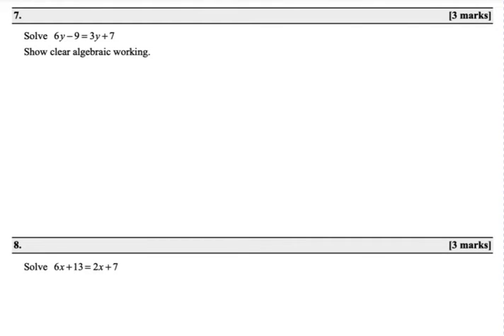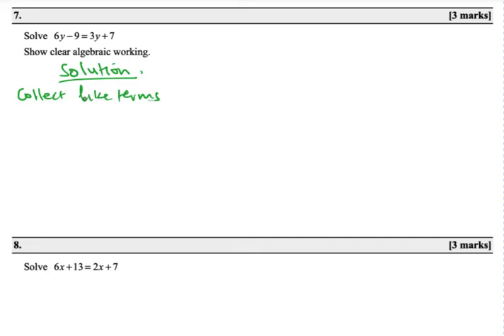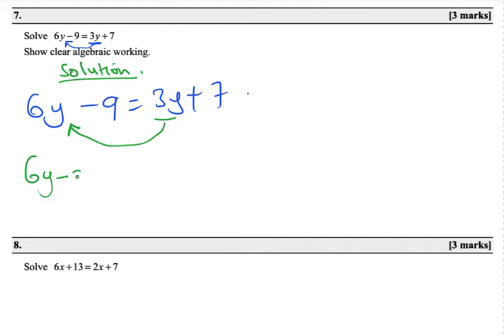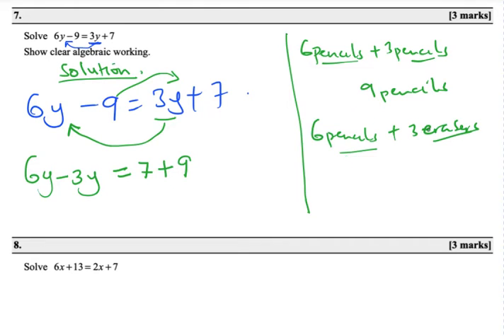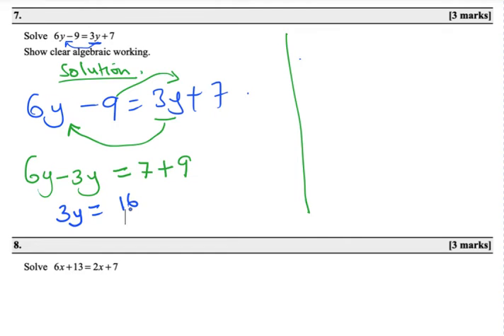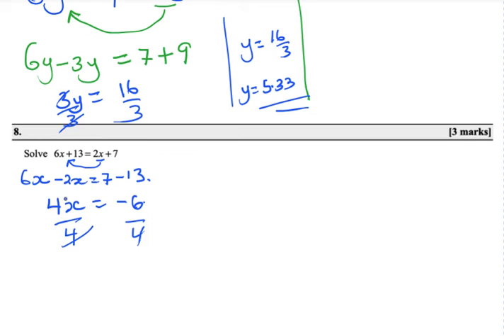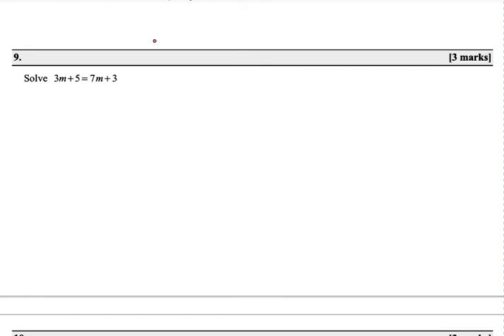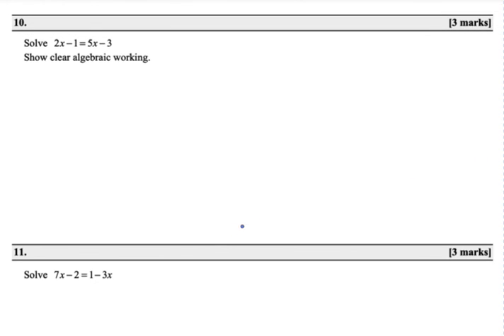Solving equations with one variable Part 2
Solving one variable equations explained in English